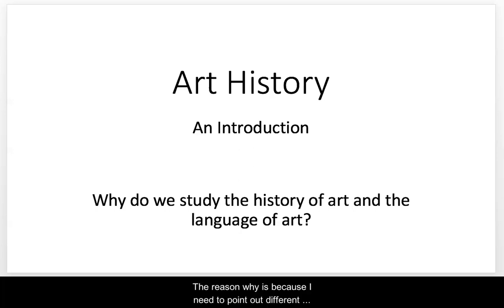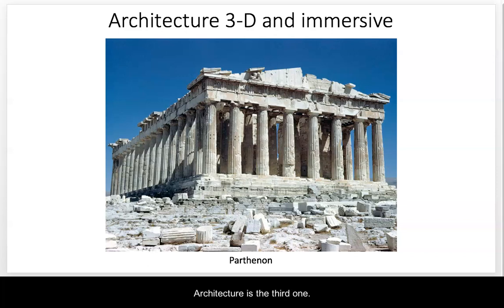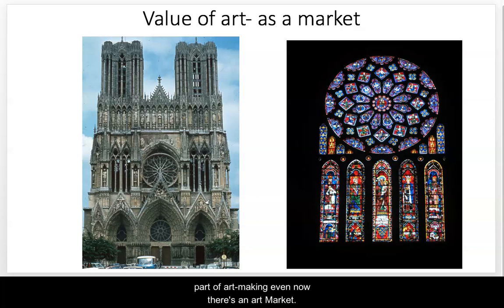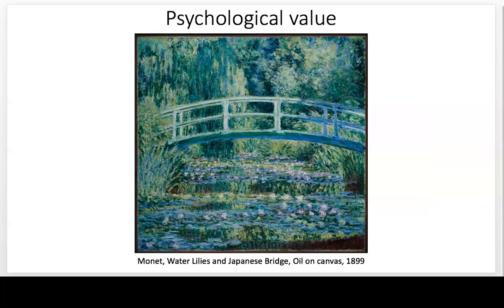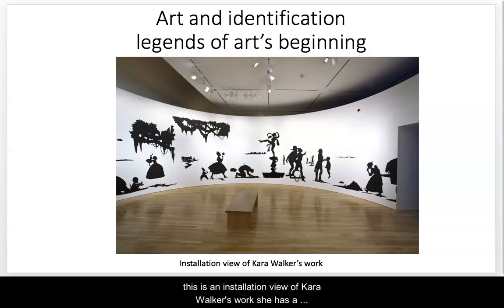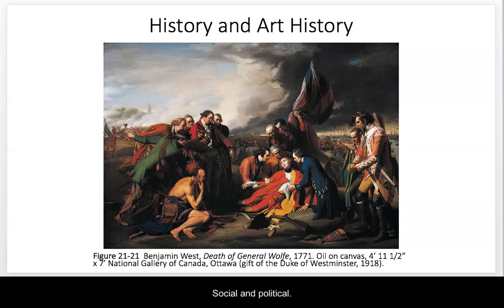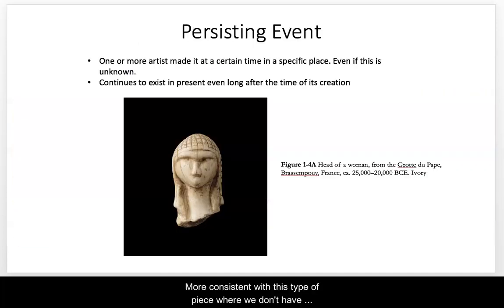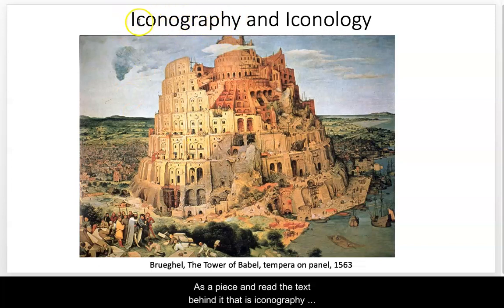Introduction to Art History Why We study it and Value it